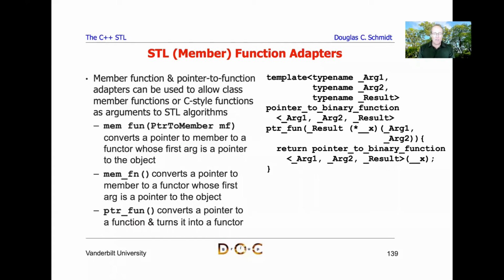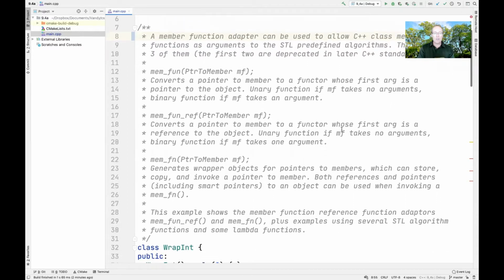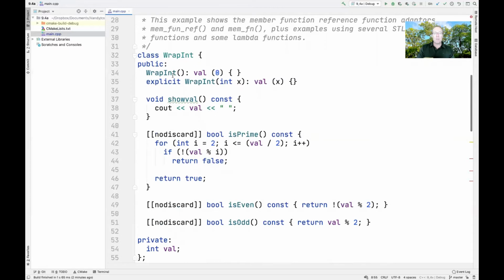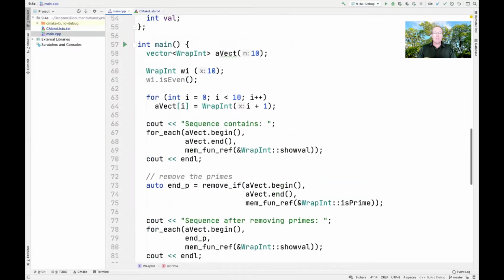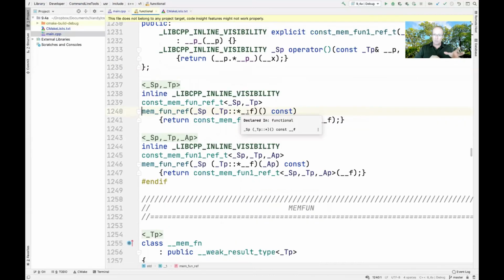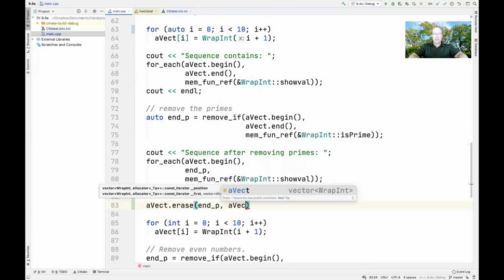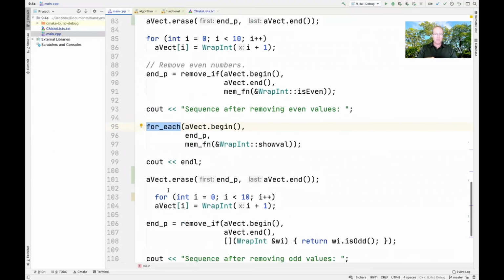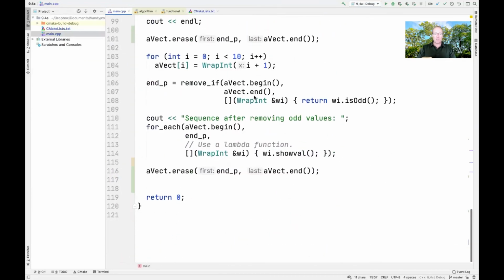C++ STL Member Function Adapters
This video describes the structure, functionality, and application of the C++ STL member unction adapters, including mem_fun_ref() and mem_fn().